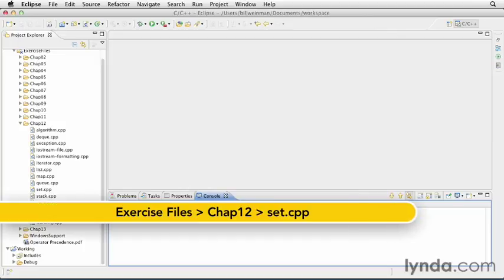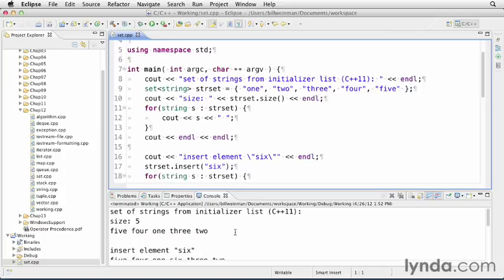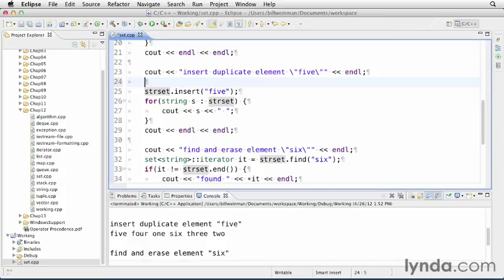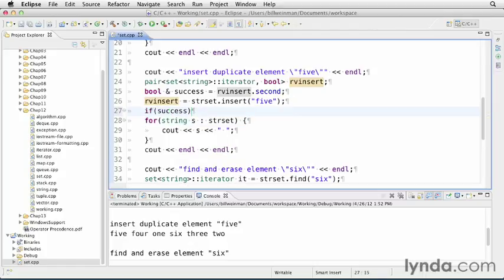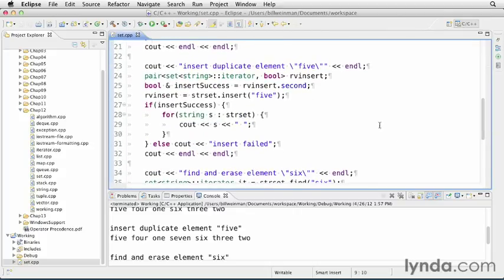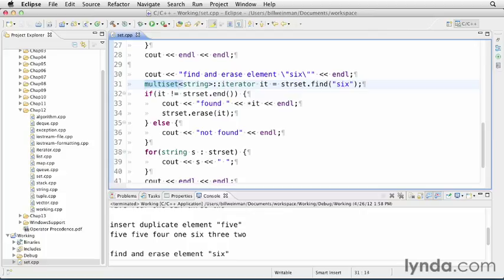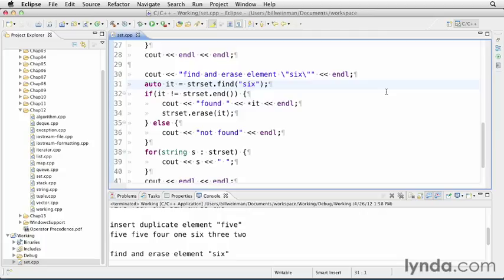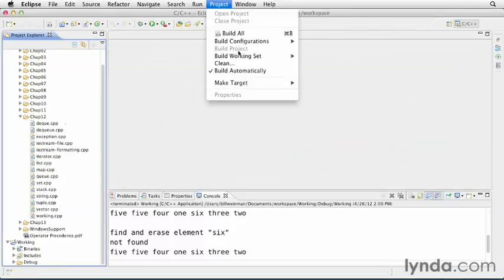06 Working with sets